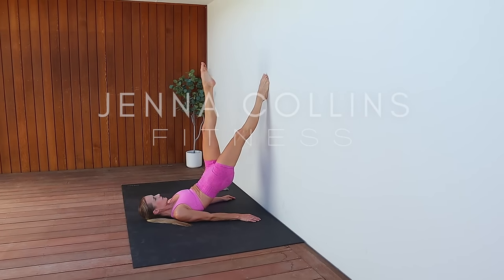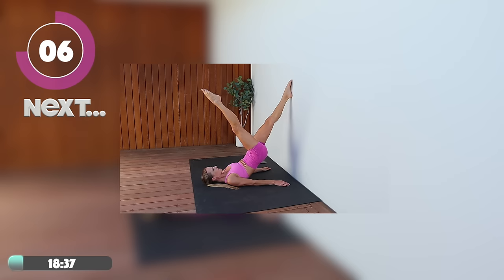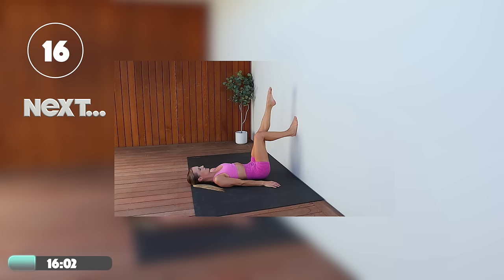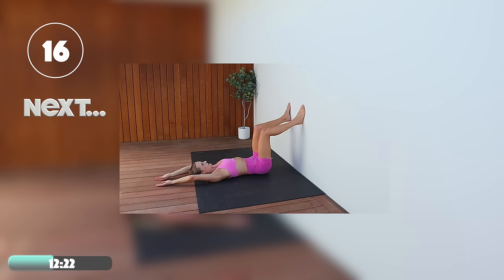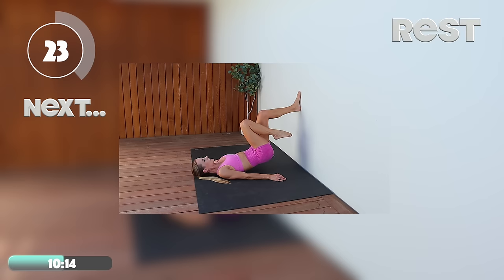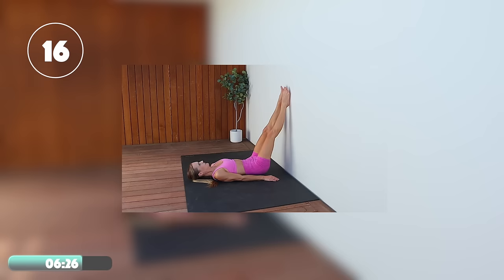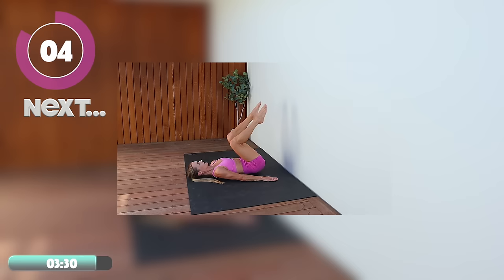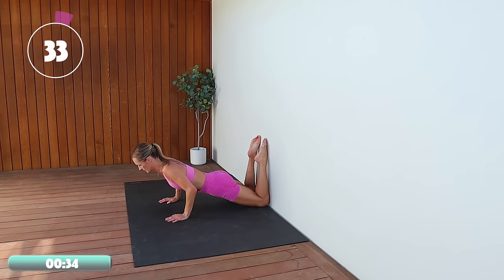20 Min Fat Burning Wall Pilates | 28 DAY WALL PILATES CHALLENGE Day 13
Welcome to day 13 of the 28 day wall Pilates challenge! Today we have a 20 minute wall Pilates workout to burn fat, build strength and tone your whole body.

Any form of exercise involves a risk of injury, especially when performed incorrectly or with poor form. I am a qualified personal trainer and nutrition coach. I am not a physician, dietitian or medical doctor. Please do not take my advice as a substitute for medical advice. The health and fitness advice provided on my channel is to the best of my knowledge and is a guideline for exercise and nutrition that you can follow and perform at your own risk.
Should you have any existing medical conditions or health concerns please consult a medical doctor before performing any exercises or implementing nutritional advice provided Jenna Collins Fitness.
I do not guarantee results from any of my workouts. Each person is different and will get different results from any workout they perform. Regular exercise combined consistent good nutrition habits is key to getting results.